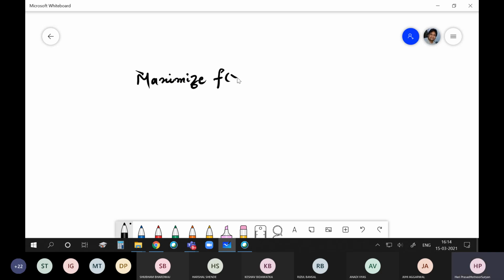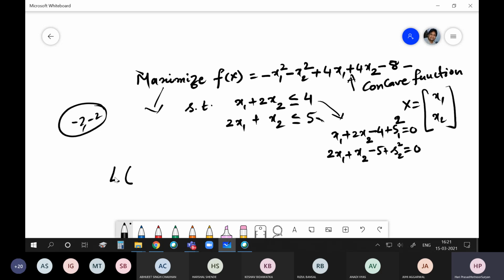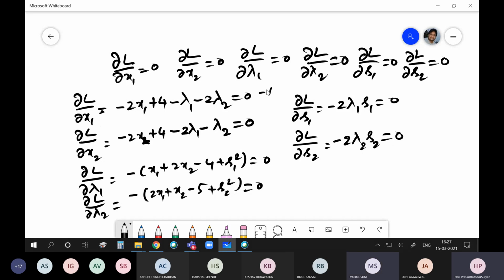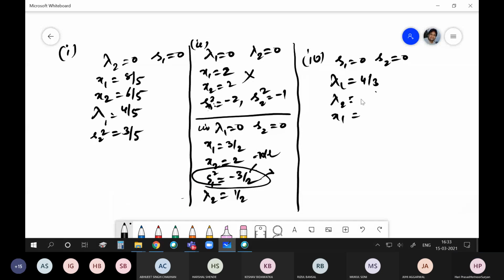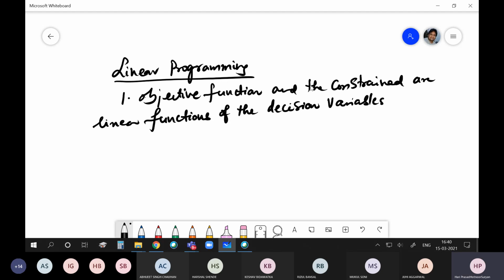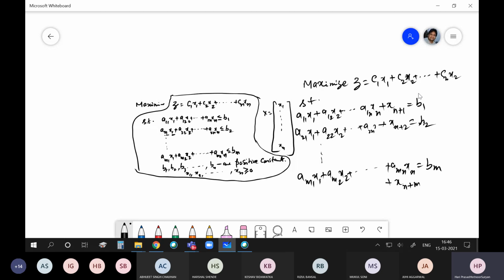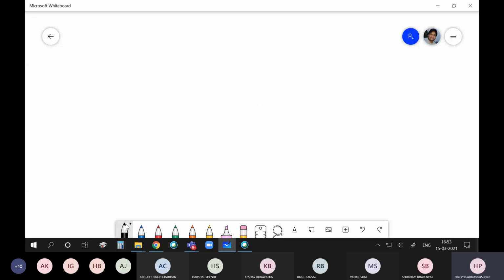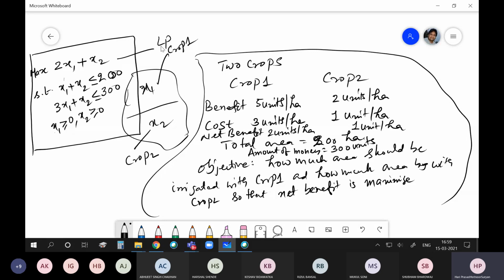7 System Analysis 15 3 21